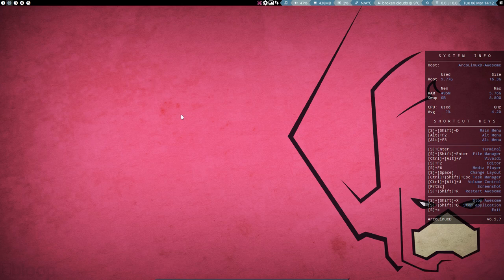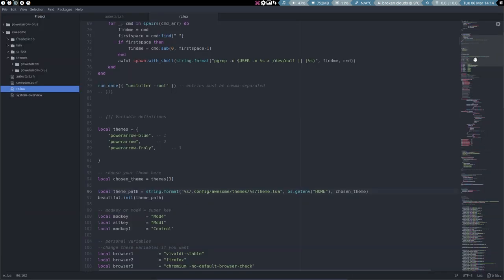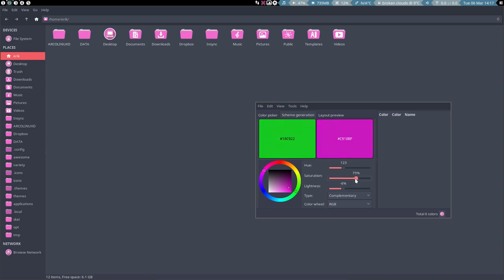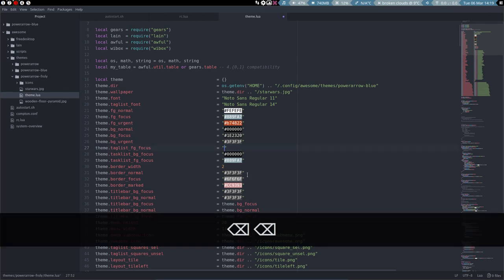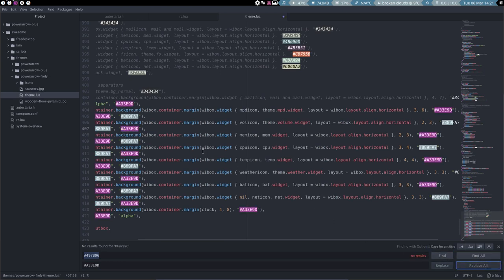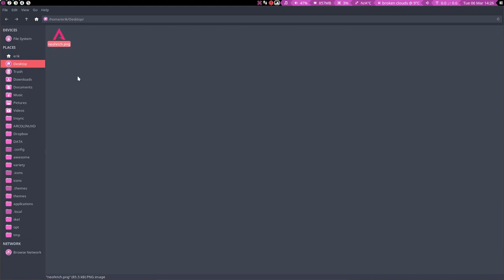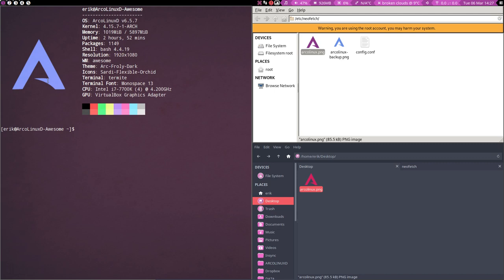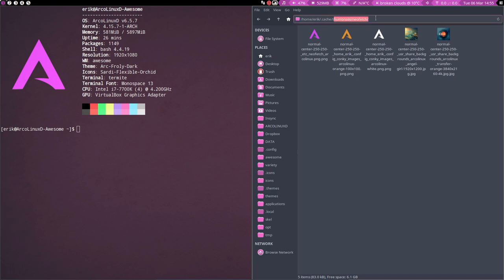ArcoLinux : 308 Full theming project Galactus - widgets, theme, icon, conky, neofetch